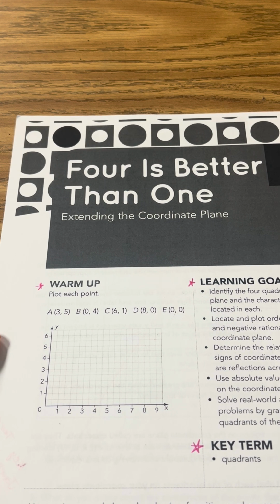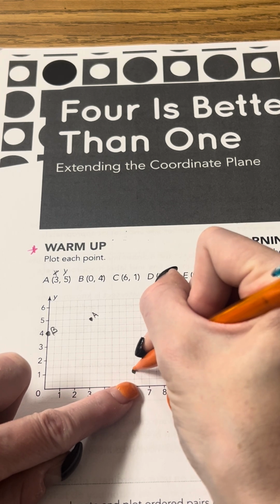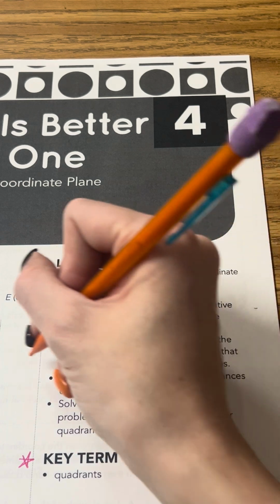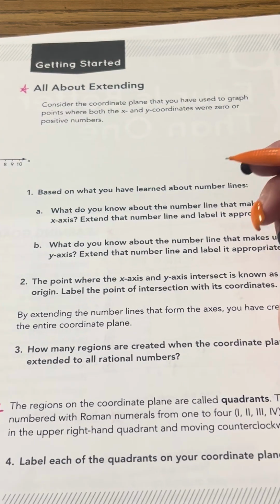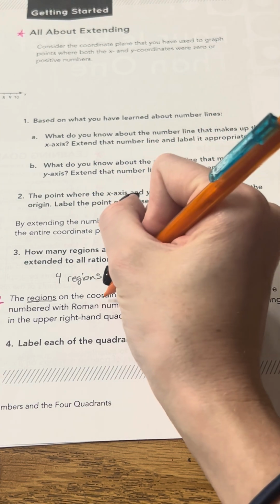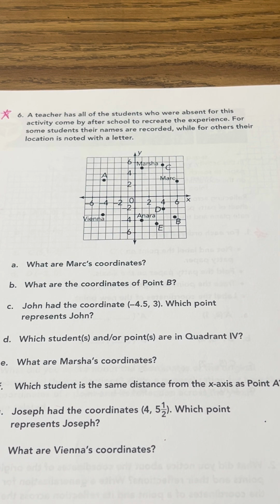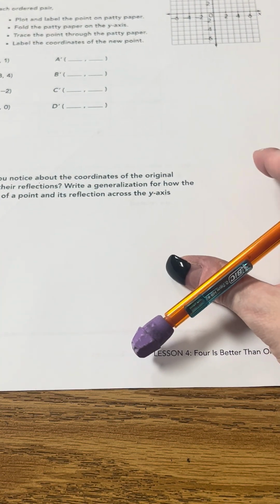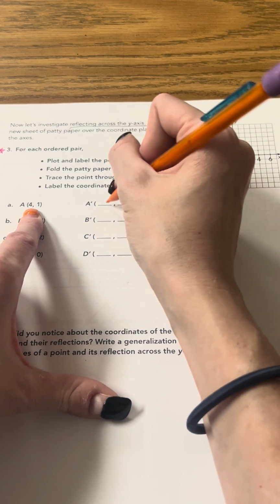Module 3 Topic 1 Lesson 4